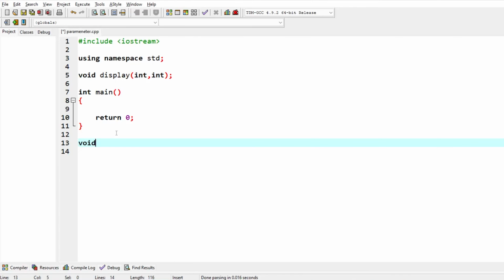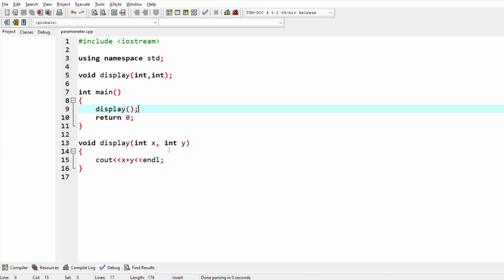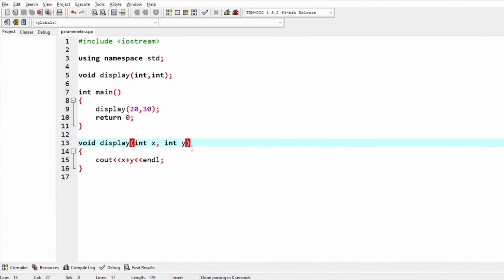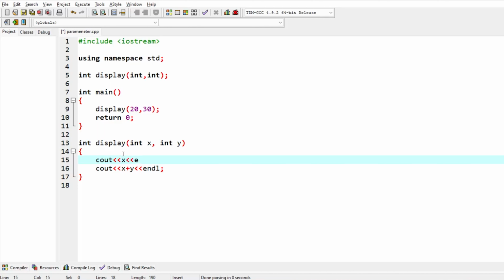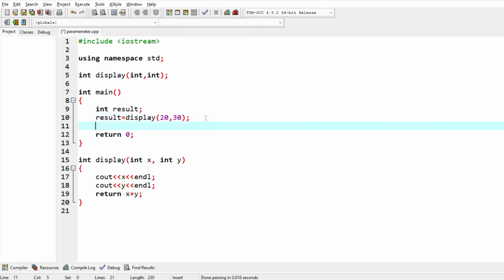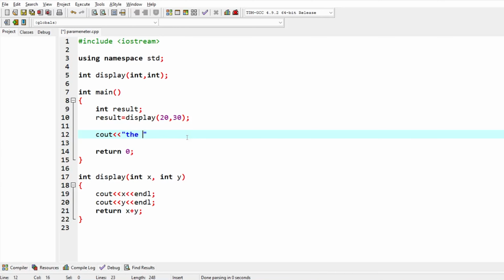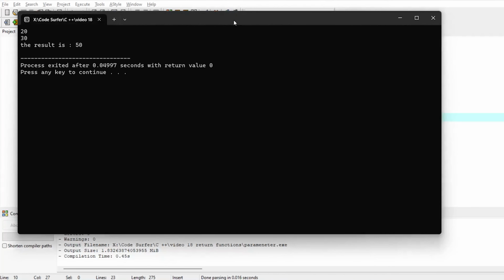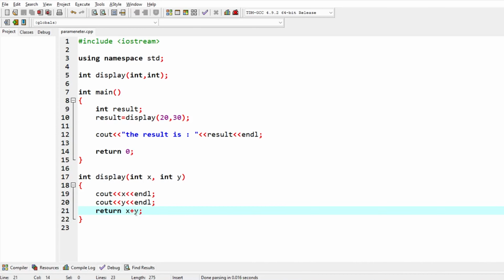CPP Function Parameters | Returning Values from Functions | C++ Video Tutorial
Hello Knowledge Gainers, So in this video we will learn about functions that return value with parameters in C++.